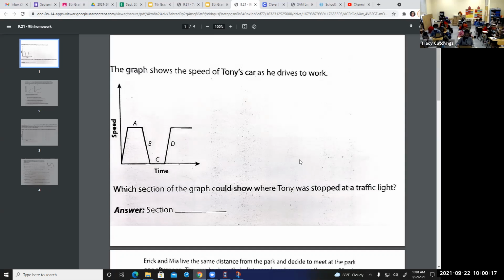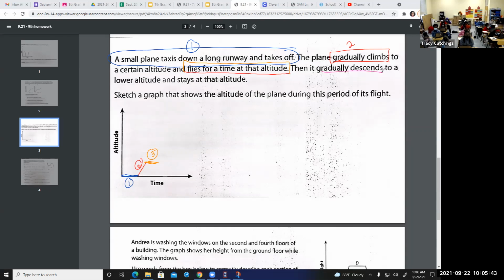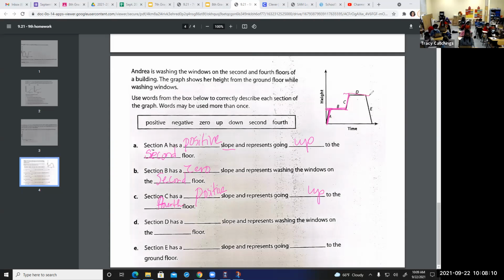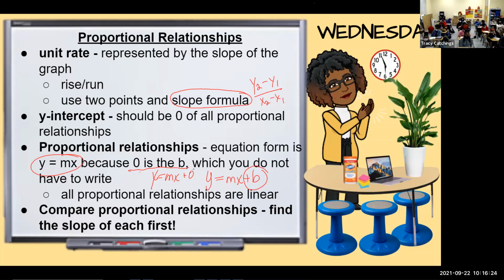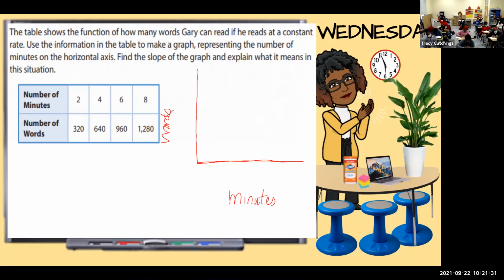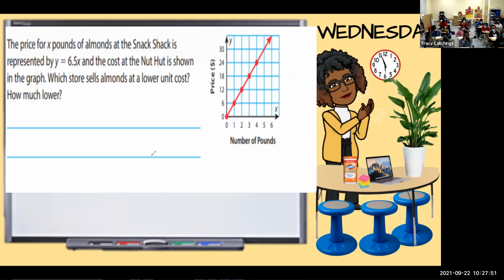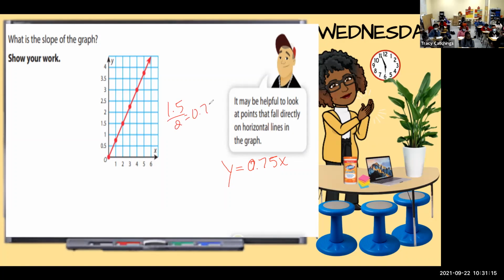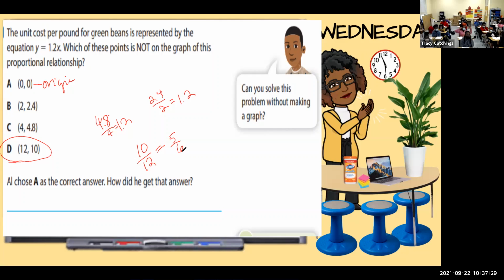Sept. 22nd - 8th Grade Proportional Relationships